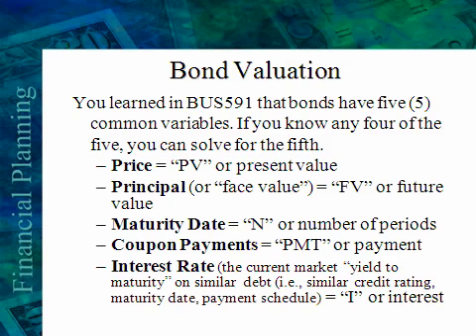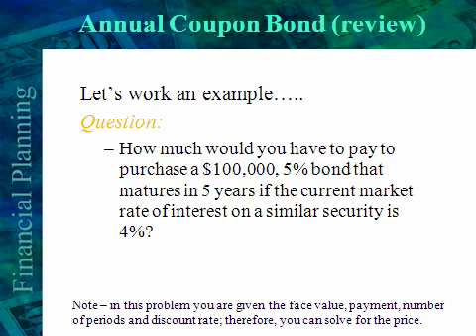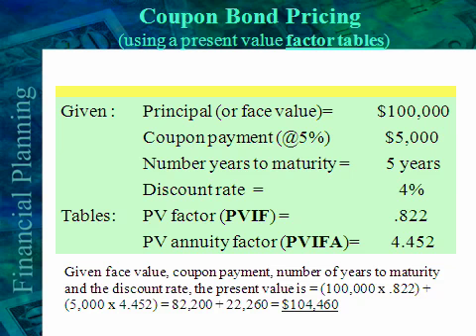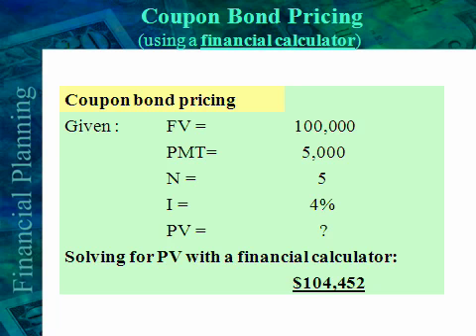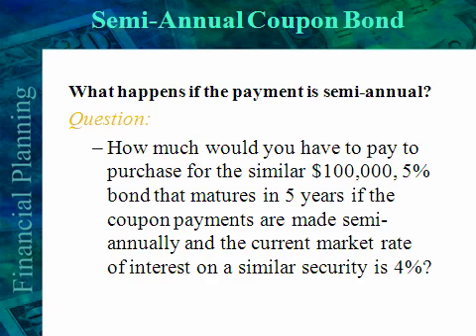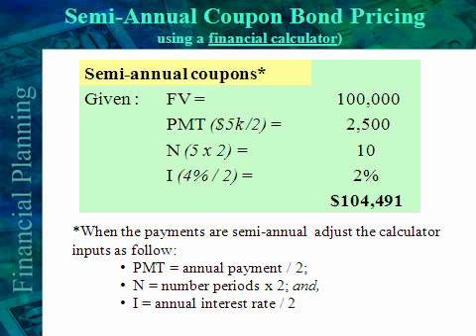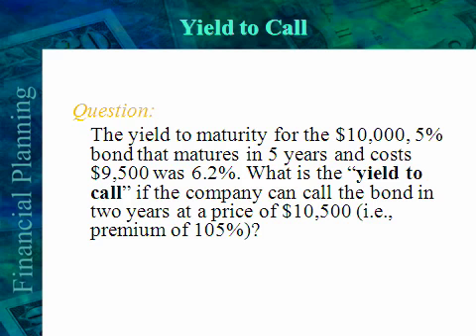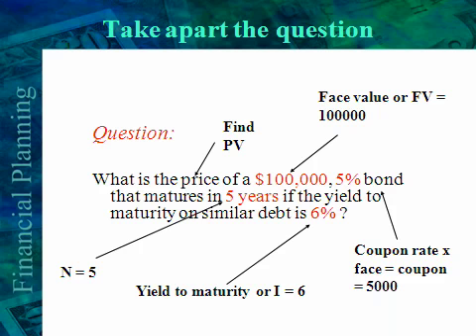Bond Pricing Review